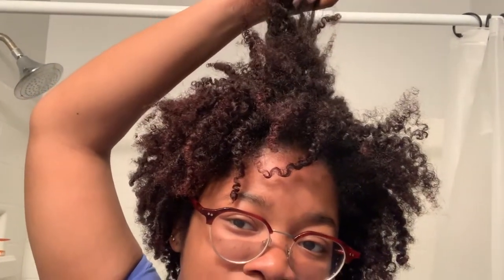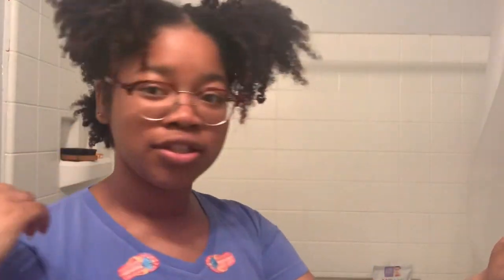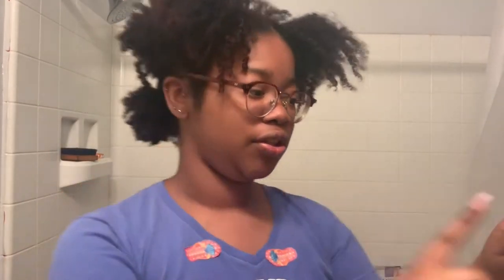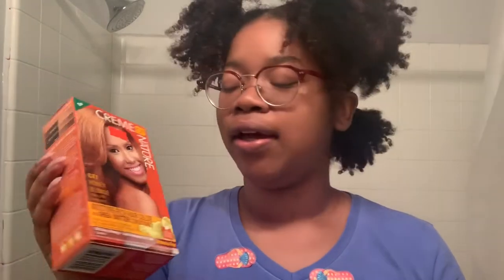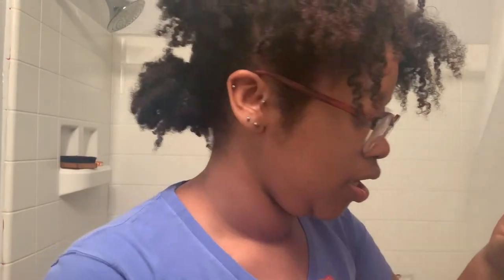I Dyed My Hair Again! | Slight Fail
I dyed my whole head this time!

Don't forget to subsrcibe and like this video!

I didn't put in a tutorial for my twist but i do also have a video for those amazing twists..